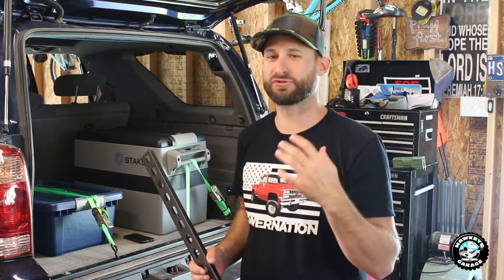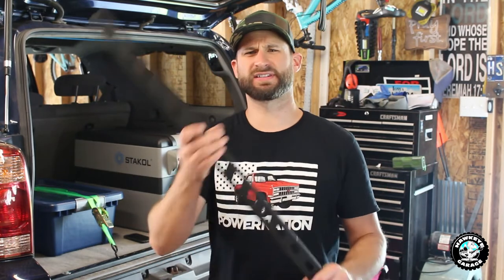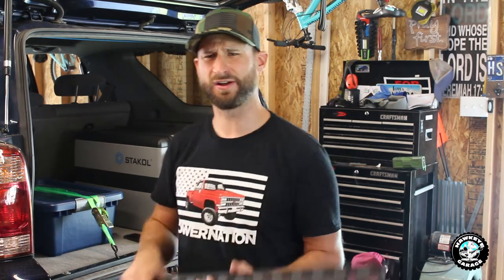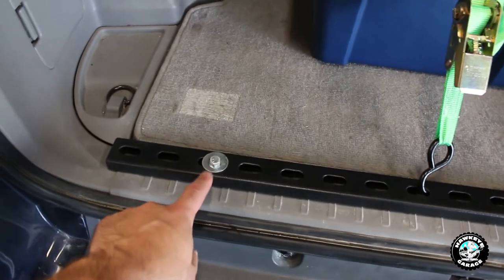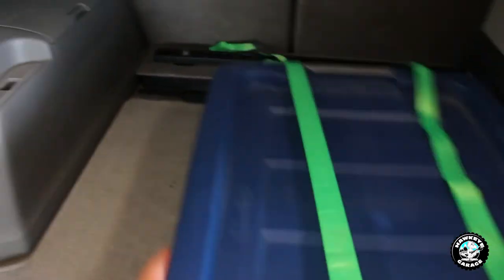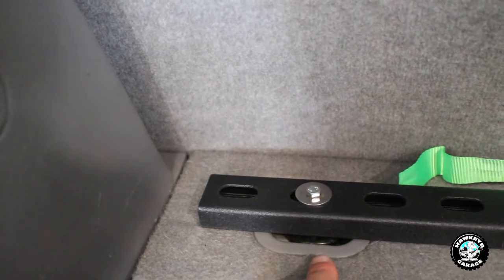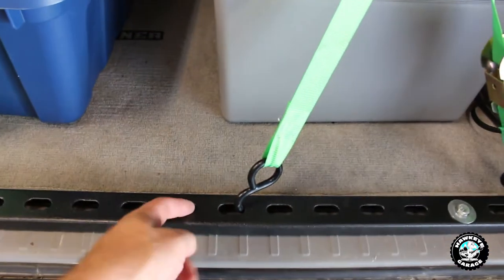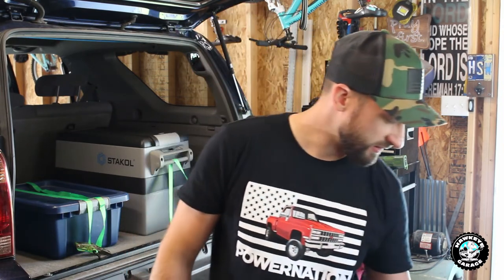Cheap and Easy DIY SUV Cargo Tie Downs